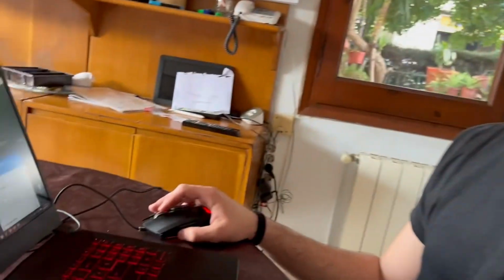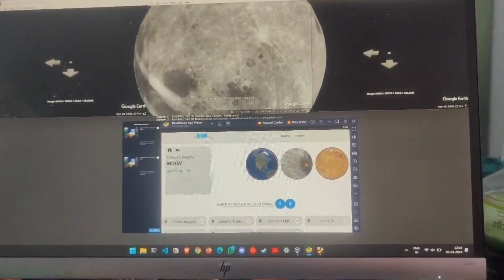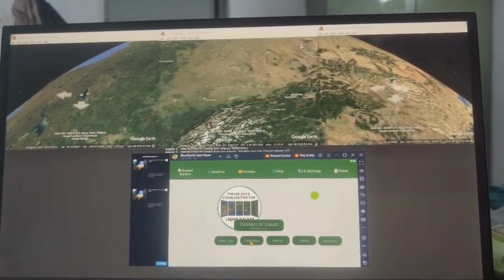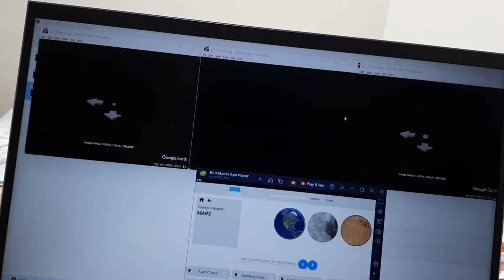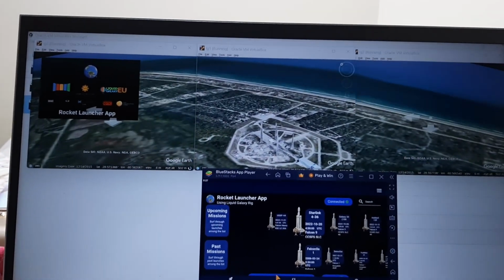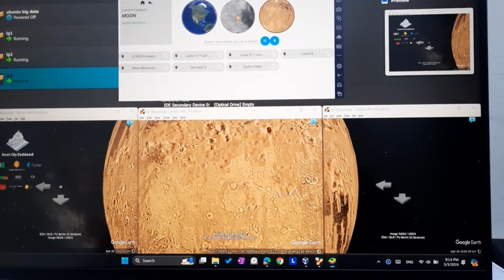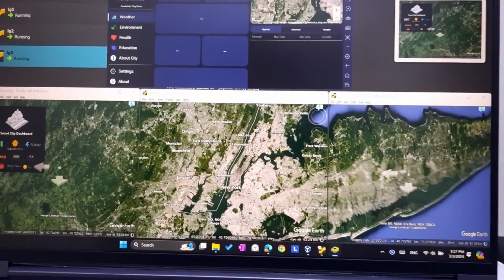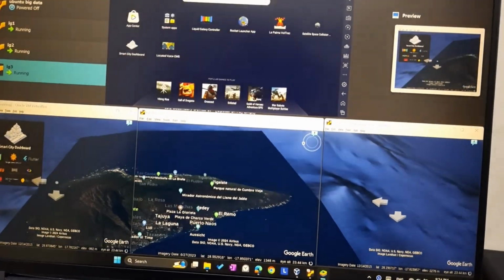9th batch of videos from contributors showing up their virtual Liquid Galaxy installations. GSoC2024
9th batch of videos from contributors showing up their virtual Liquid Galaxy installations. GSoC2024